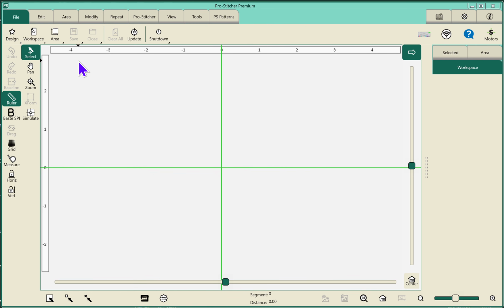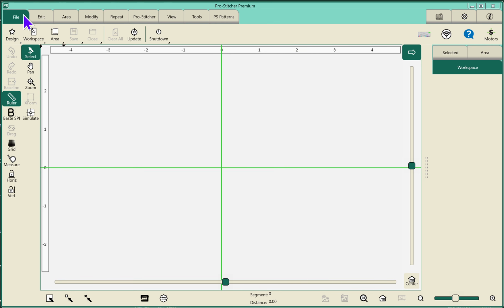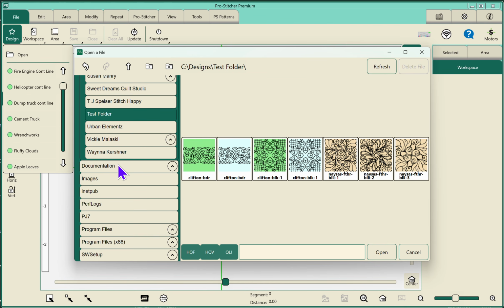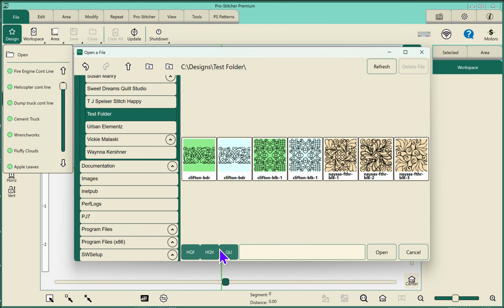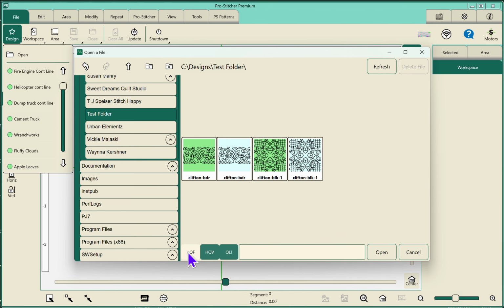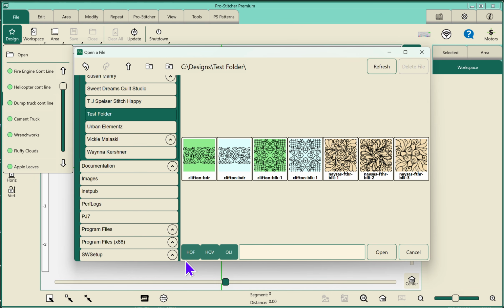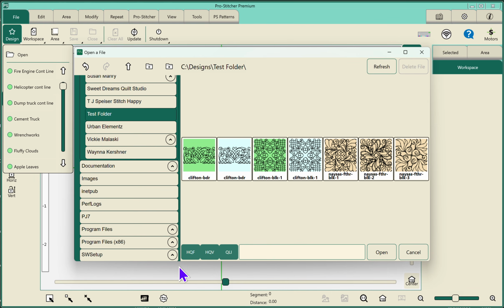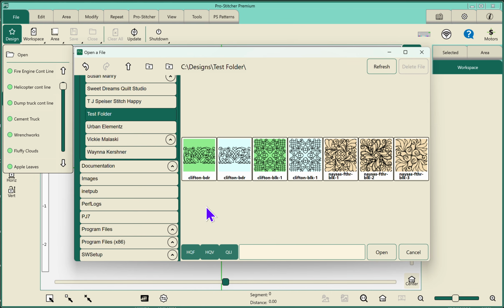03 15 26 Design File Colors Explanation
Ever wonder why your design files show with different colors in the File Open window?  Here's your explanation!